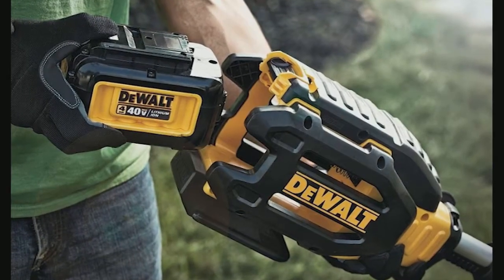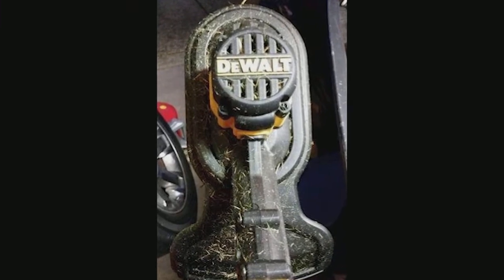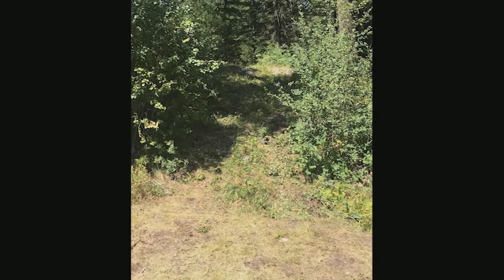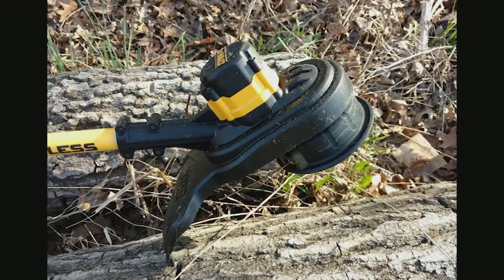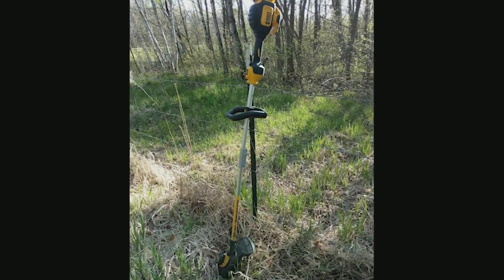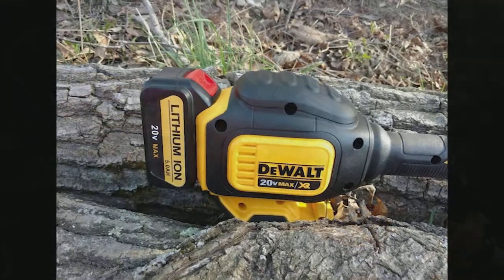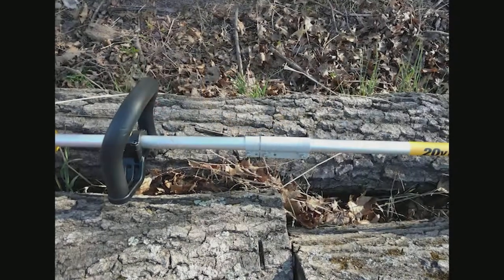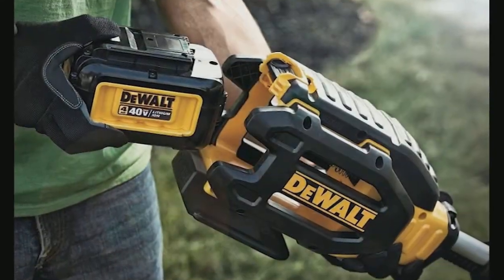DEWALT DCST920B Brushless String Trimmer (Baretool)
Great for the "average" homeowner